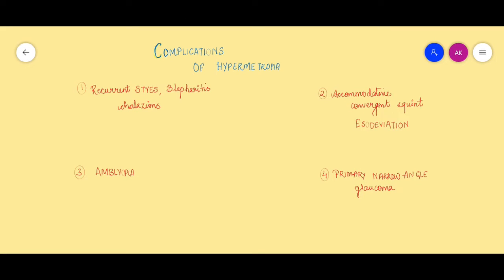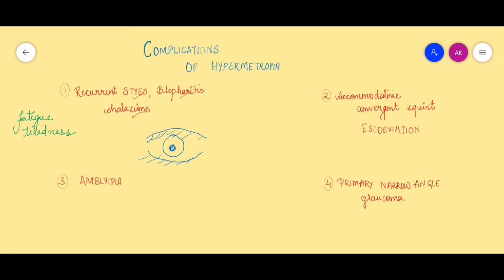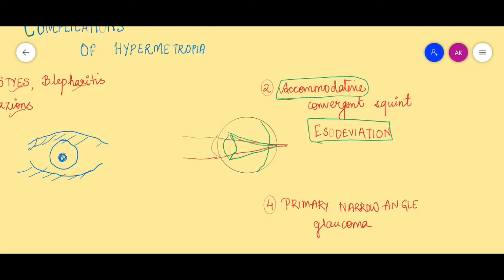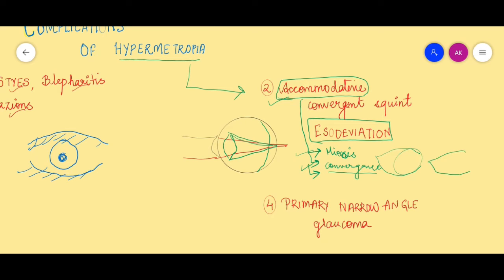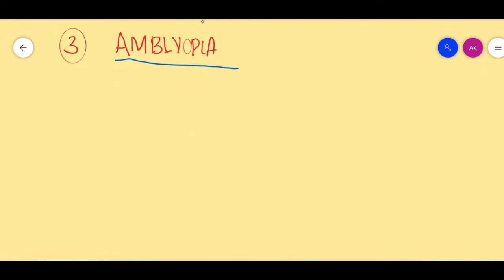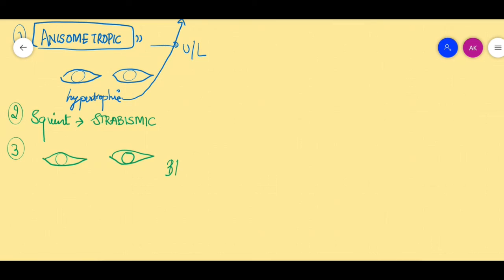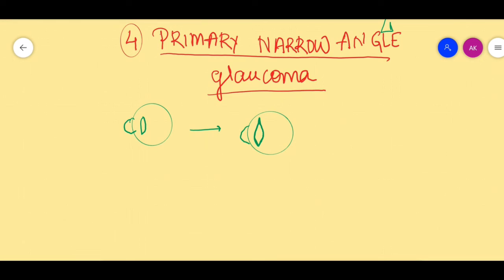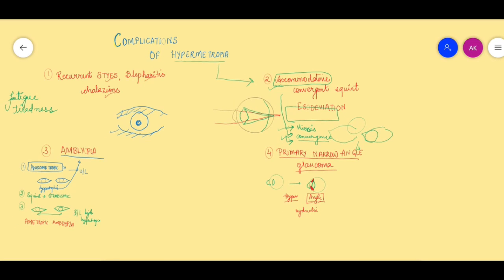HYPERMETROPIA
the video discusses what complications arise in hypermetropia and why they arises.